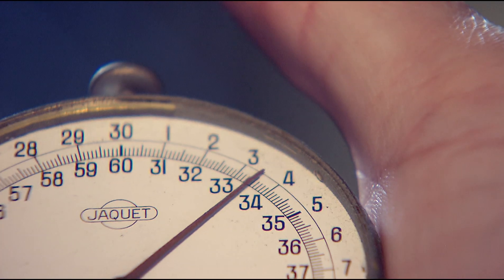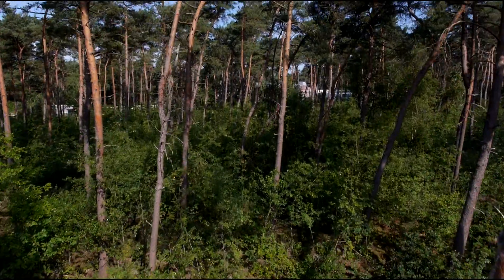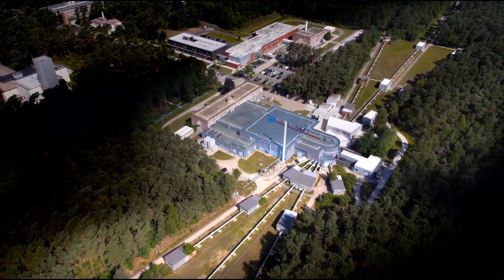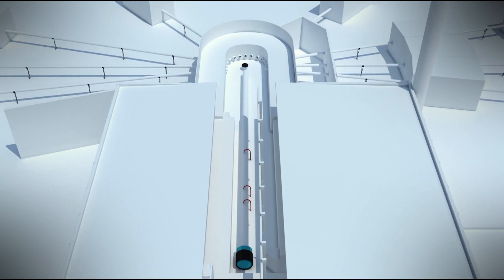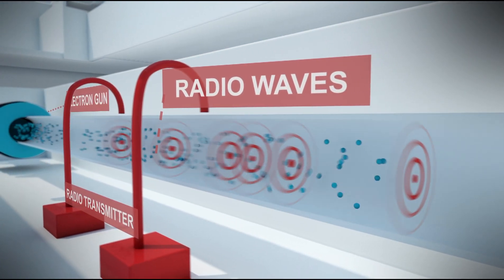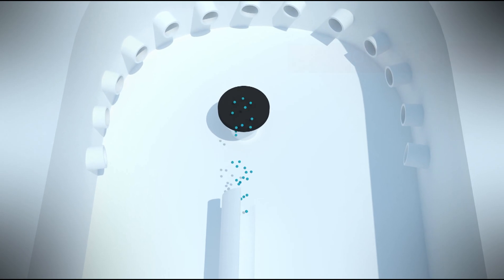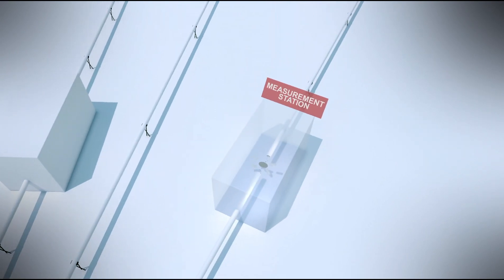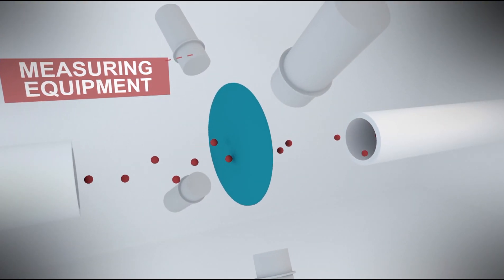GELINA – The European Commission's Linear Electron Accelerator Facility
Get an insight into GELINA (Geel Linear Accelerator) – a unique accelerator facility for the production of neutrons located in Geel and run by the Institute for Reference Materials and Measurements (IRMM) of the European Commission's Joint Research Centre.

GELINA is especially designed for high-resolution nuclear data measurements, and has the best energy resolution in the world for these types of measurements.